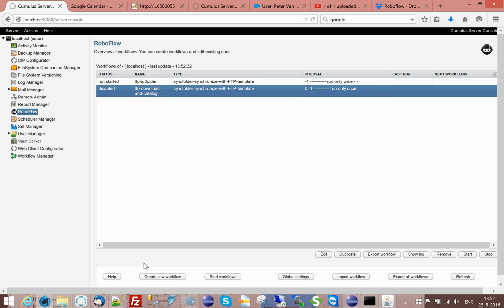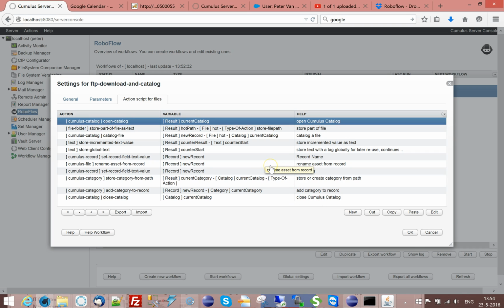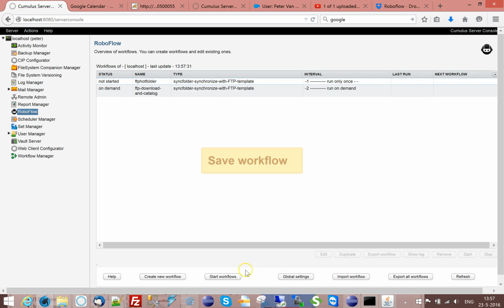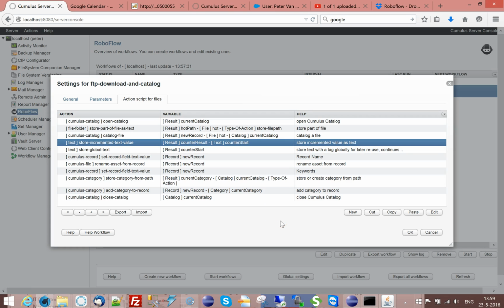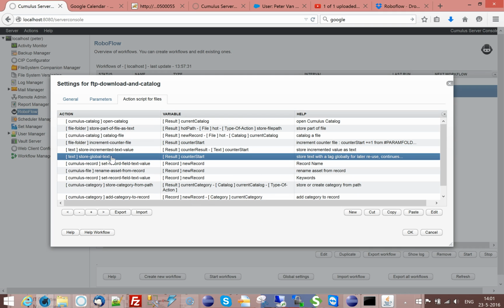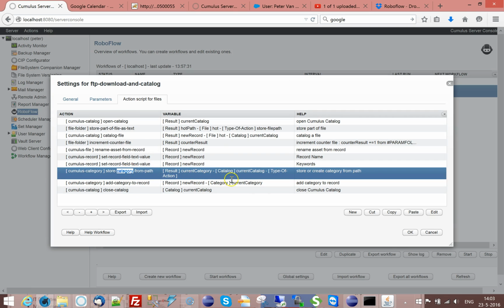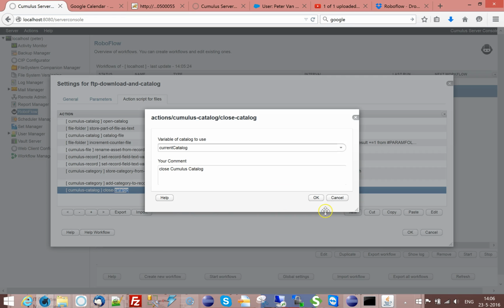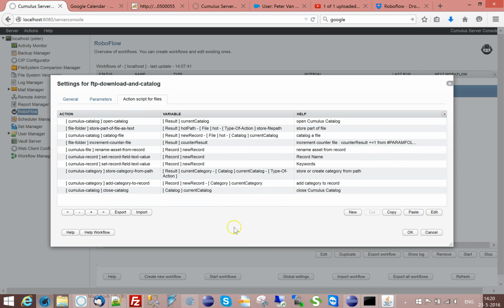Canto Roboflow 9 2 x and 10 x FTP download and catalog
Canto Roboflow sync ftp workflow that downloads file from ftp and catalogs then in Cumulus catalog. It also renames the file with counter and sets category.